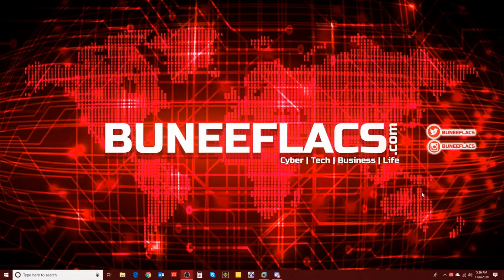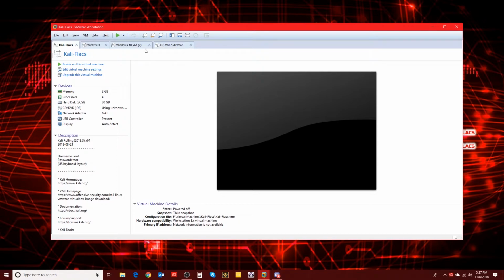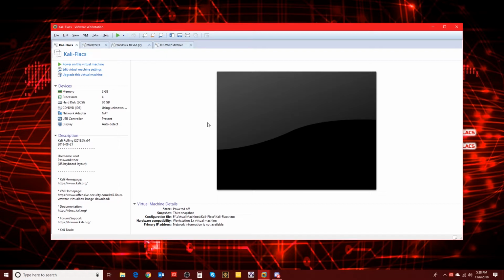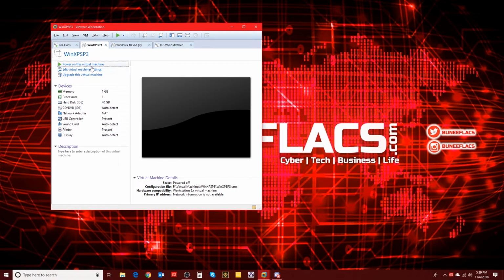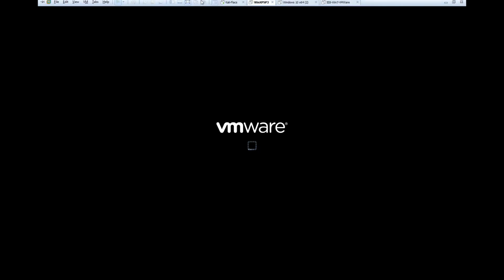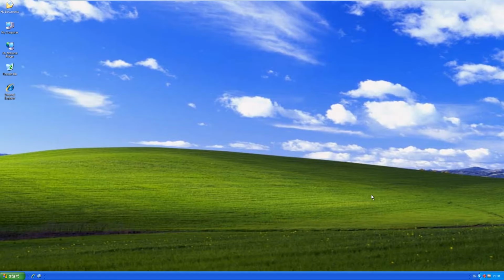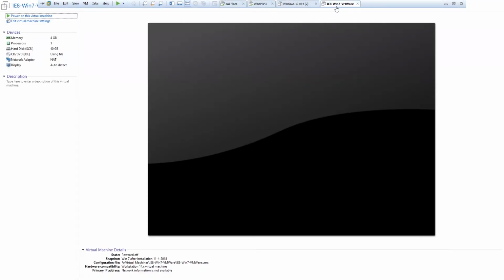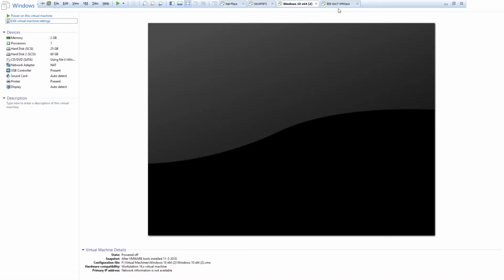Tool Tuesday: Operate a virtual lab with VMWare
This is a high overview of what VMWare is and what it can do.

Hacking books I recommend that can help with OSCP:

Penetration Testing

The Web Application Hacker's Handbook 2